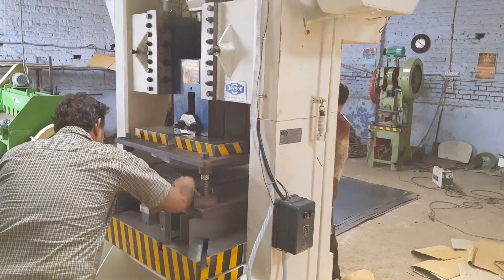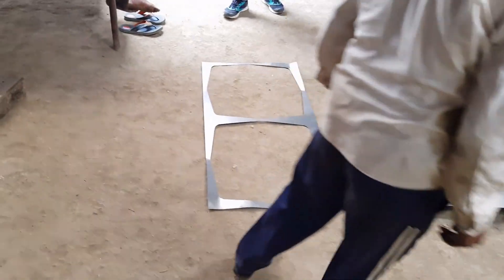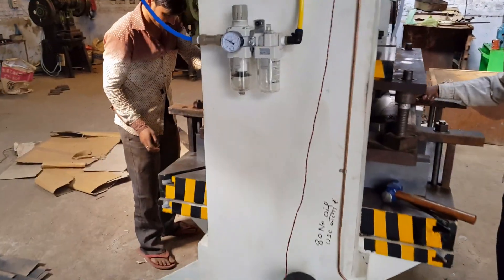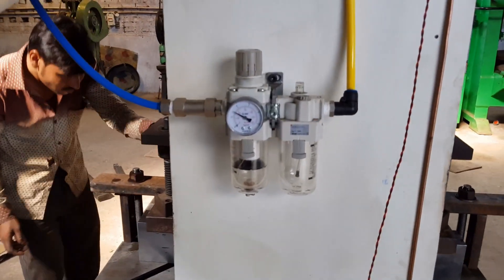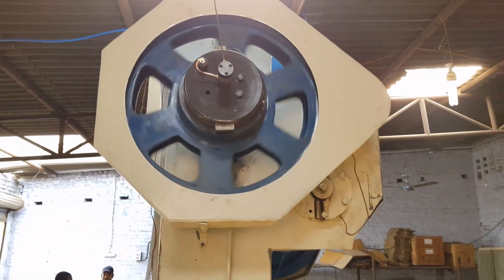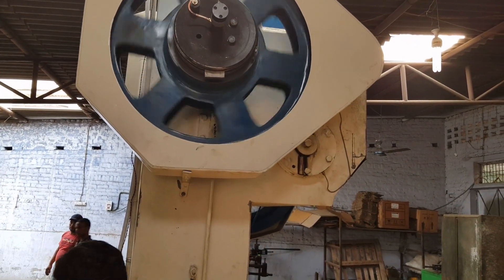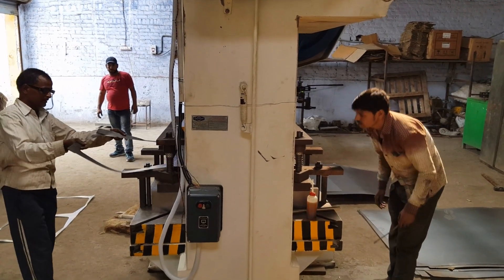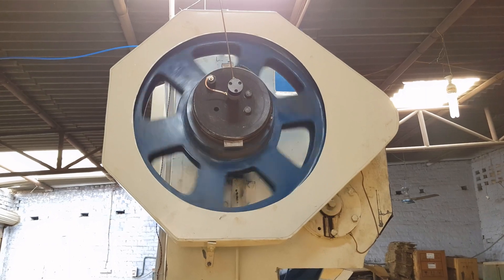MECHANICAL POWER PRESS 100 Ton Devson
It's a 100 Ton Mechanical Power Press with bed size of 1000 x 1000 mm with pneumatic balancers, Double Gear Mechanism & Return Load Mechanism.